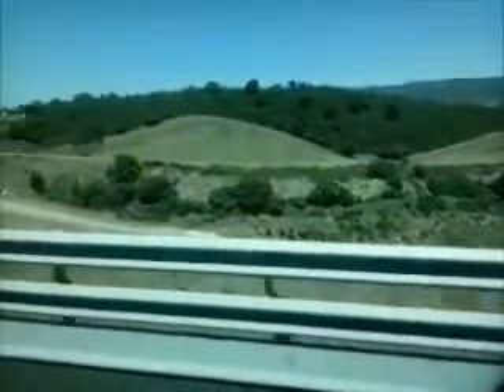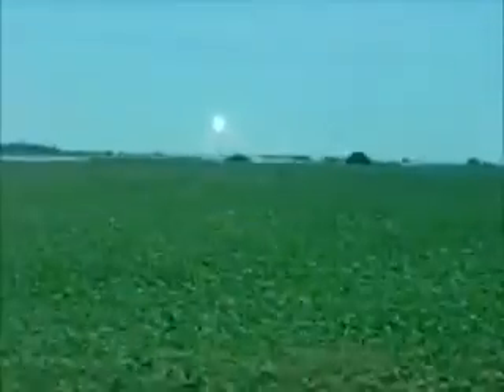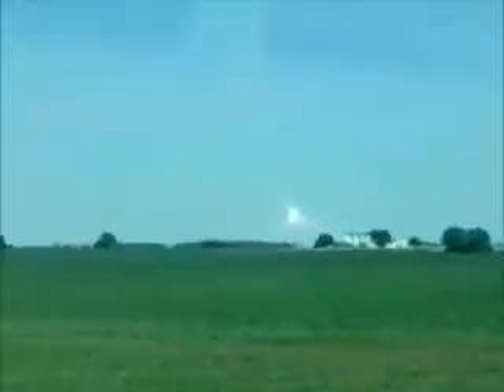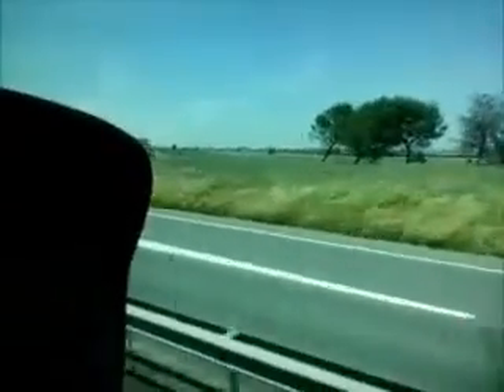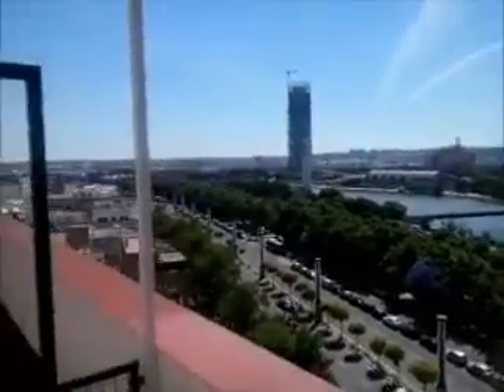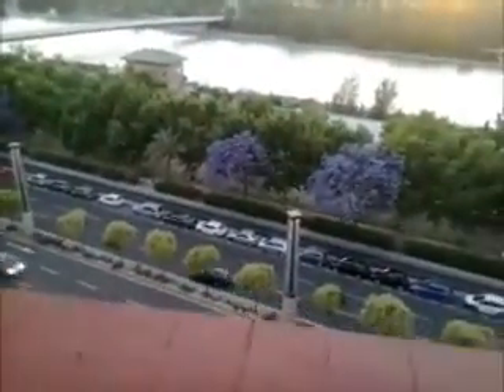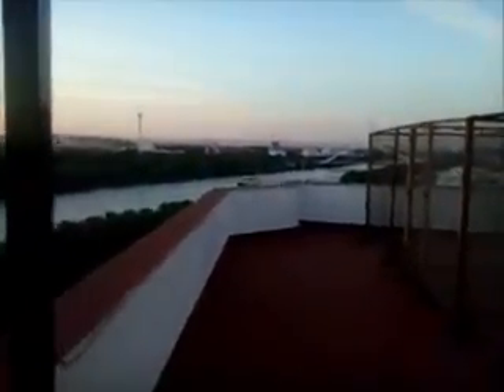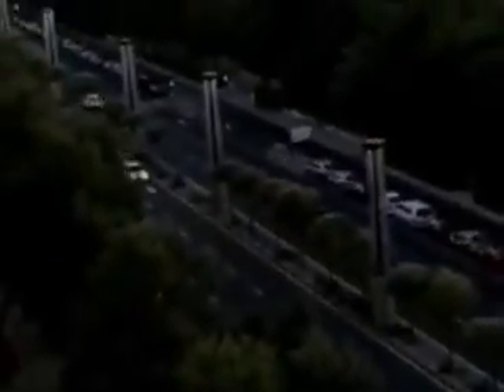Bus to Seville, 5/12/14